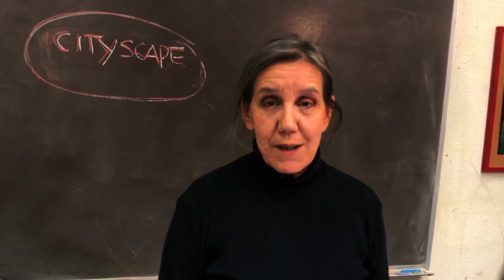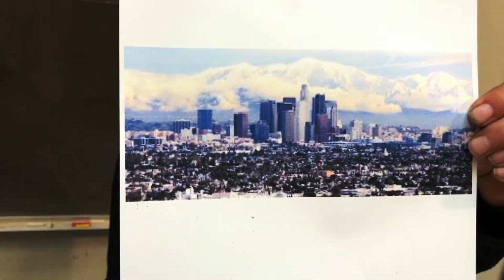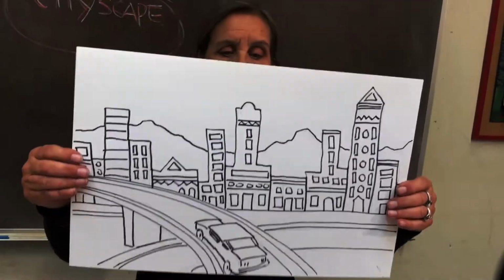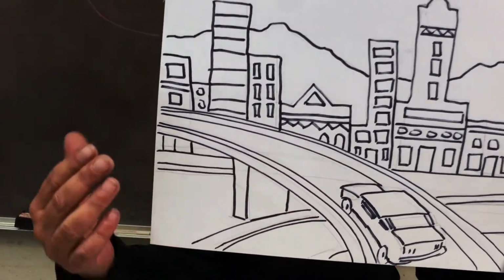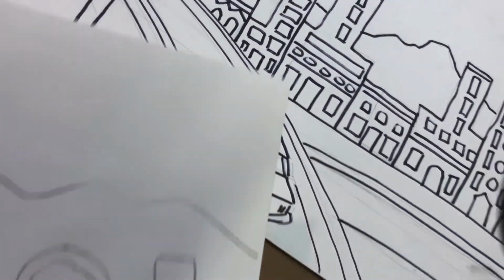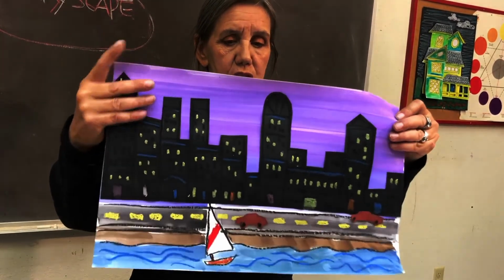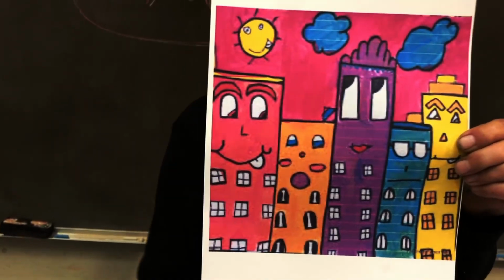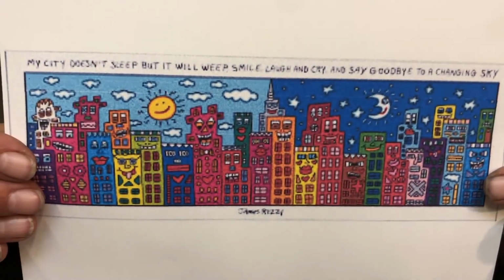Seeing and Drawing - Cityscapes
Seeing and Drawing - Cityscapes, is a step by step guide for kids to draw city skylines, lead by Donna Zanelle